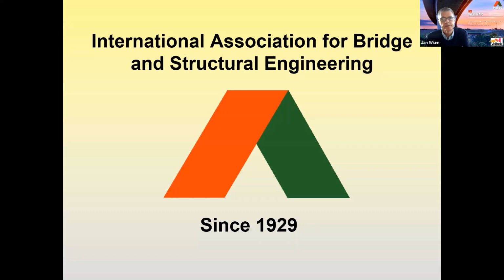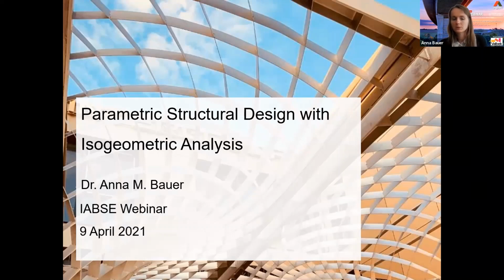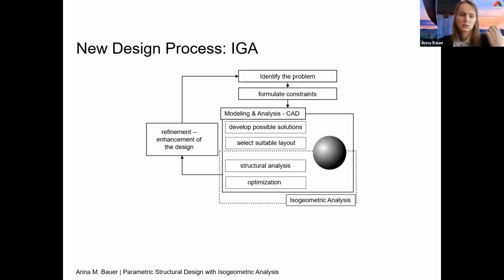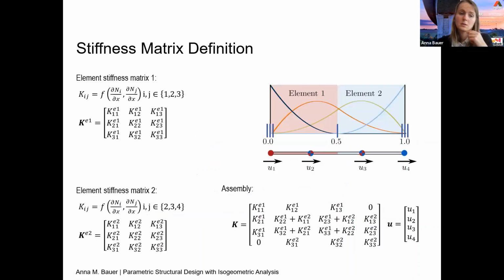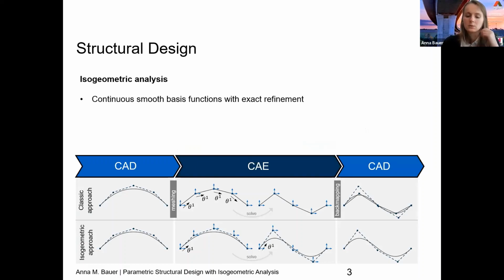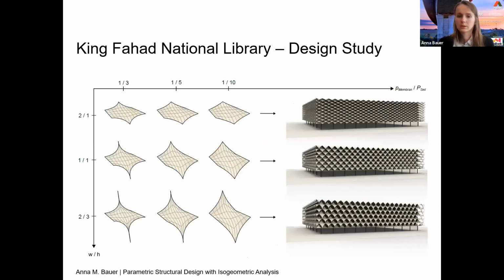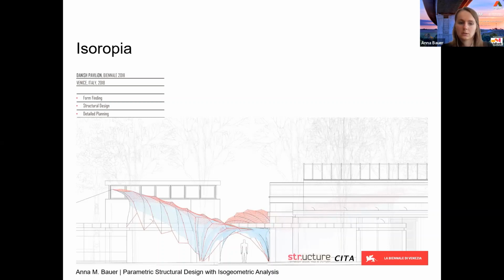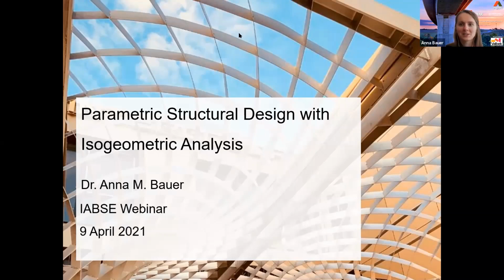Parametric Structural Design with Isogeometric Analysis April 9 2021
Speaker: Dr. Anna Bauer, Germany; Moderator: Prof. Jan Wium. Organised by the South African group of IABSE.

Isogeometric analysis (IGA) is a fairly new approach within finite element analysis. In contrast to classical approaches that require a replacement of the CAD model by a finite element model, IGA omits this step by using the same parametric description also for the analysis. The Ansatz functions used are usually Non-uniform Rational B-Splines (NURBS). The smooth basis functions and the seamless link to CAD provides a lot of possibilities in the design of structures. This talk will give a brief overview of IGA and the respective requirements and challenges. Furthermore, the potentials of the method within the parametric design of light-weight structures, such as bending-active structures with mounting processes and form finding of tensile membrane structures, are highlighted.

Speaker: Dr. Anna Bauer is a structural engineer at Mayr Ludescher Partner and recently finished her Ph.D. at the Chair of Structural Analysis of Prof. Dr.-Ing. K.-U. Bletzinger at the Technical University of Munich. She is exploring and developing the novel simulation approach of isogeometric analysis with CAD-integration for the design of lightweight structures. The applications are manifold but one main focus is the construction process of bending-active structures. She received her B.Sc. (2012) and M.Sc. (2015) in Civil Engineering at the Technical University of Munich. In 2018, she was awarded the IASS Hangai Prize for her paper on sliding cables with isogeometric analysis at the annual symposium.

Moderator: Prof. Jan Wium, responsible for the discipline in Construction Engineering and Management, at Stellenbosch University, South Africa. His research areas encompass construction risk, design management, modular construction and the use of technology in construction. He has served as an Editorial Board Member for IABSE's journal SEI, and as a governing body member in several committees within IABSE. He completed his PhD from EPFL, Lausanne, Switzerland.